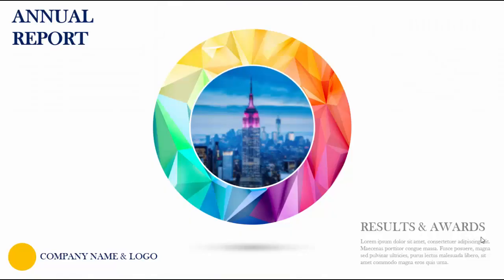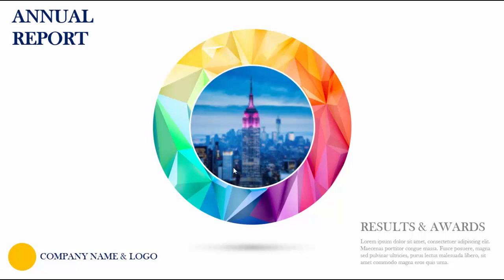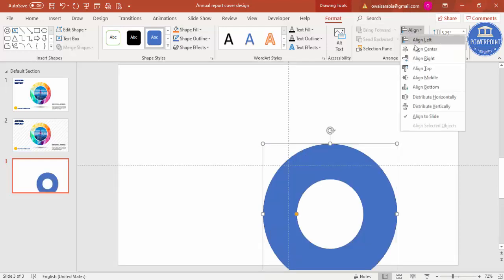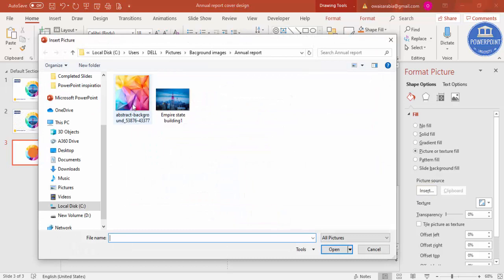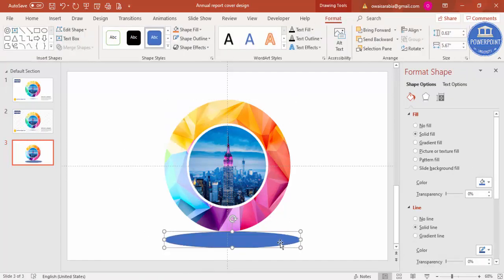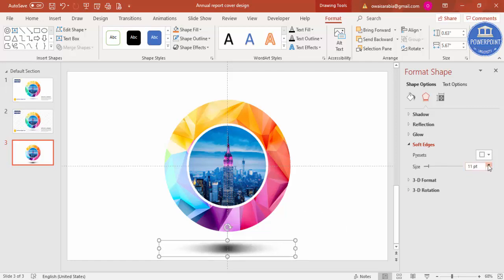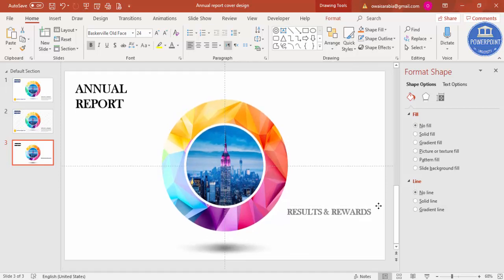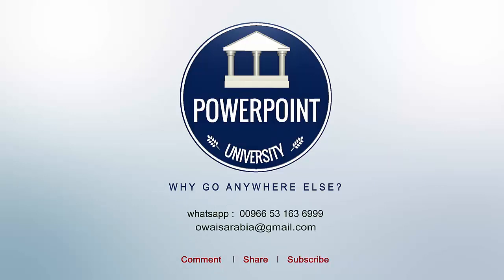Design a Cover Page for Annual Report | Brochure Design | Intro Slide in PowerPoint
[Download link provided below]:
In this tutorial, I have explained, how to make a slide that can be used for the Annual report cover page, Brochure or Magazine design or Intro Slide in PowerPoint.